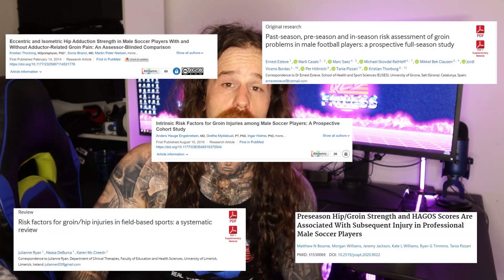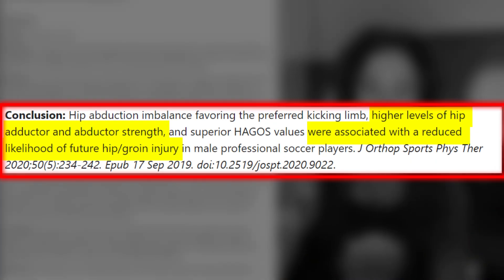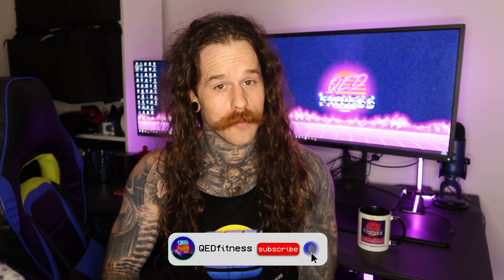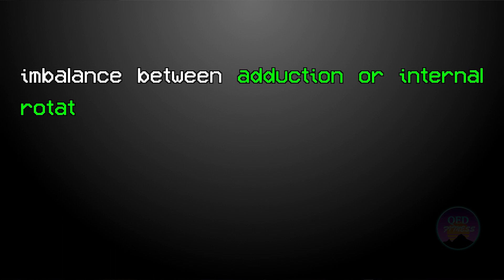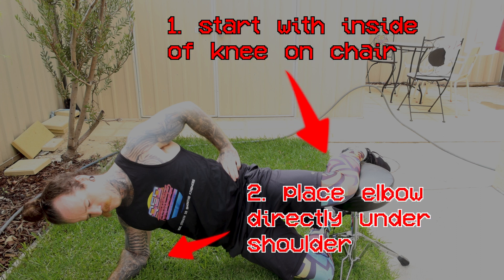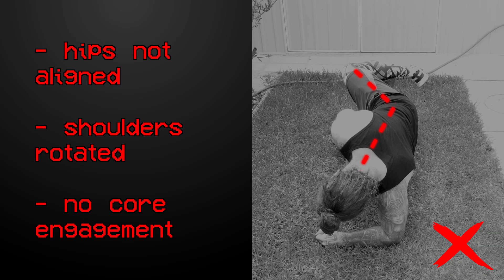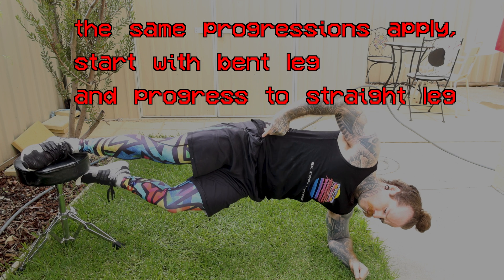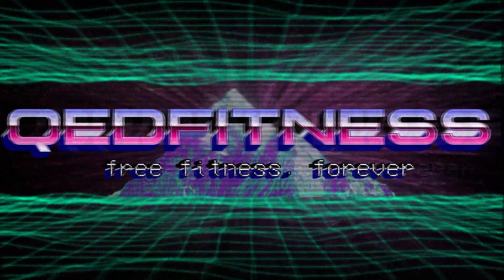The COPENHAGEN PLANK - Bulletproof Your Adductors with One Exercise (Science Explained)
Having weak groin muscles is huge contributor to groin injuries. There are many studies out there demonstrating the link between weak groin muscles and the prevalence of groin injuries in athletes.

It stands to reason that strengthening your groin muscles will reduce the risk of injuring your groin, and that's exactly what the science says:
And in particular, having strong eccentric adductor strength, or strength when your adductors are being lengthened which happens in a lot physical activities "seem important to consider, especially in prevention, as this resembles the situation where the muscle-tendinous structures are at the highest risk of injury" Serner  et al (2014). And Bourne et al (2019) showed that players with more greater hip abduction strength were significantly less likely to injure their hip or groin in the future.

I will show you one exercise that you can do with zero equipment at home to strengthen your adductors and help prevent injury. This exercise is so effective that when an adductor strengthening programme, adding just ONE exercise, was implemented, groin injury rates fell by 41%. Harøy  et al (2018)

My latest article -  Why Modern Neuroscience is the Final Frontier of Self-Help

If you're still reading, I hope you have an awesome day :)